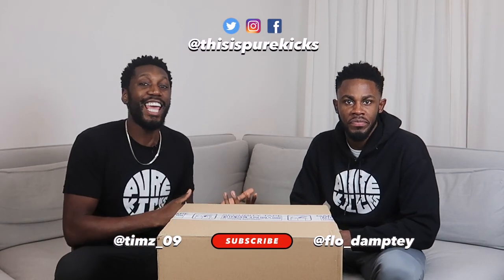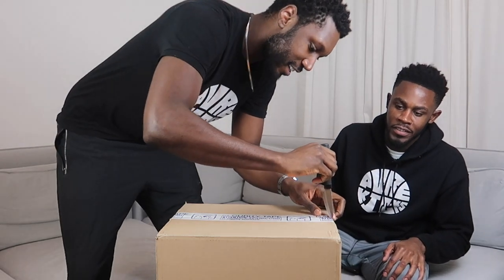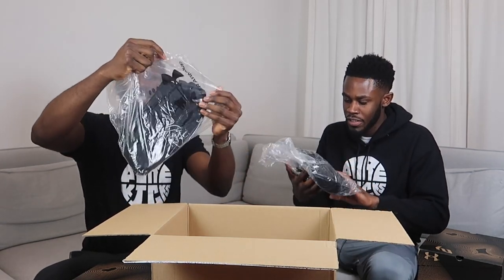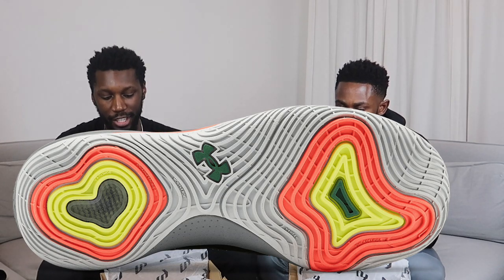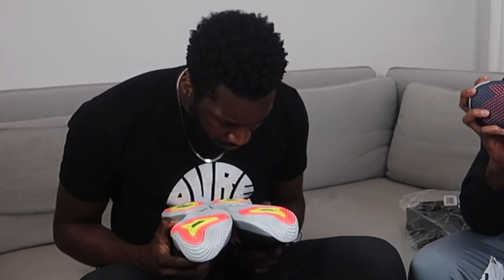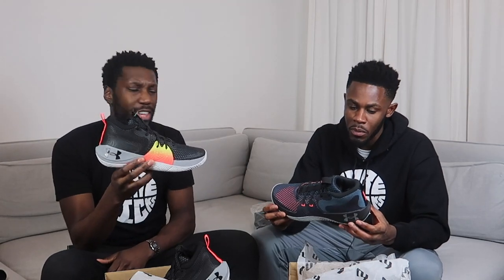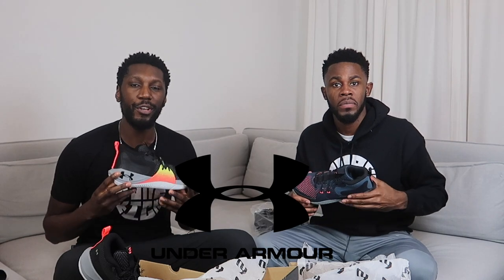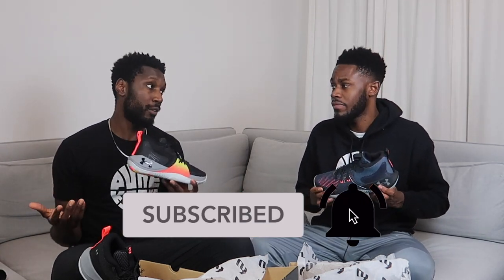ANOTHER SURPRISE UNBOXING FROM UNDER ARMOUR!! 📦👀🔥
After our previous unboxing not too long ago. the LAST thing we were expected was ANOTHER package from the good people at Pro:Direct & Under Armour We were stunned when we found out what was inside! Hope you guys enjoy the video.